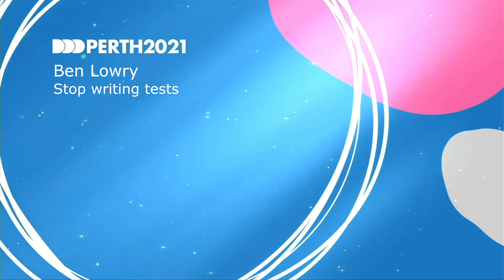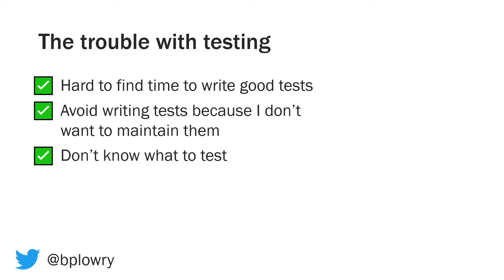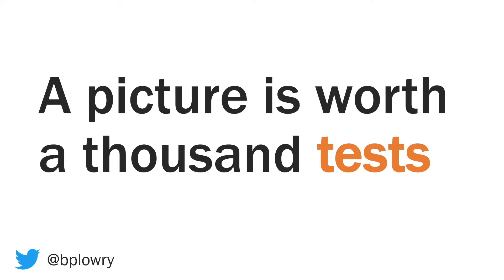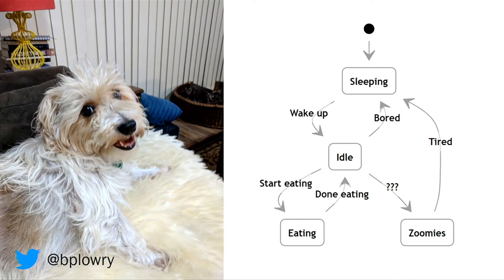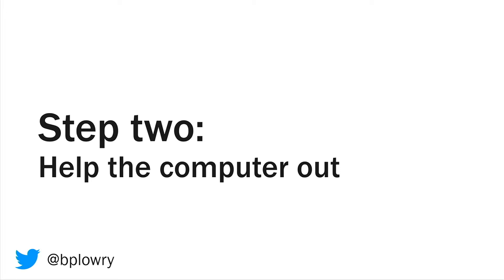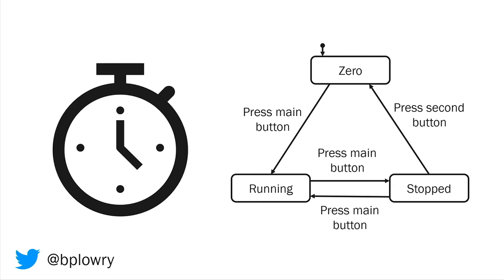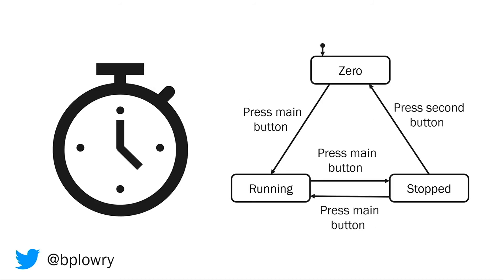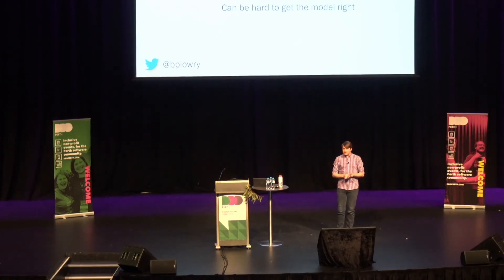DDDPerth 2021 - Ben Lowry - Stop writing tests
Writing tests is one of the best ways to build confidence in releasing our software. It's so useful that many people advocate for test-driven development (TDD) where you write the tests before writing any code. So why would I suggest not writing tests at all?

The tests we write now aren't good enough -- we miss things or make mistakes, so for the same reason we've automated so many other processes, it's better to let a computer do it. In this talk we will go over some ways to use formal methods like finite state machines that allow tests to be generated, rather than hand-written and how that will save you time and result in better tests and more confidence in your releases.

Ben is a consultant at Telstra Purple, where he helps teams solve their business problems. He is interested in all aspects of web development, and how we can learn from other industries to build better software. He has presented on various topics, from TypeScript to reactive programming to web authentication.